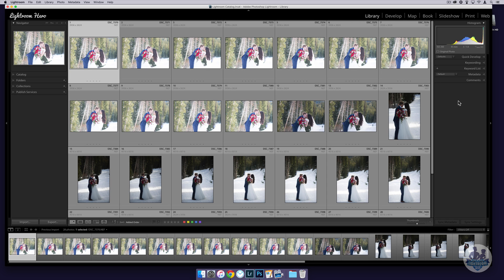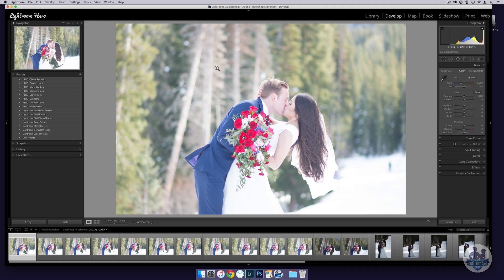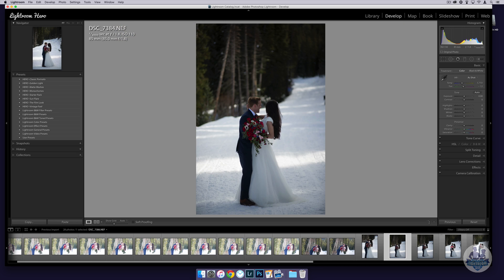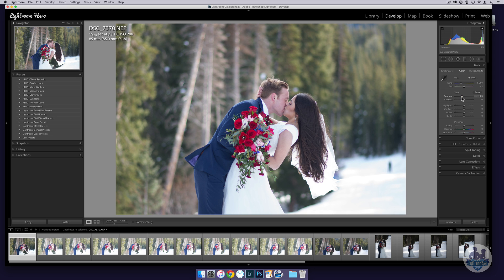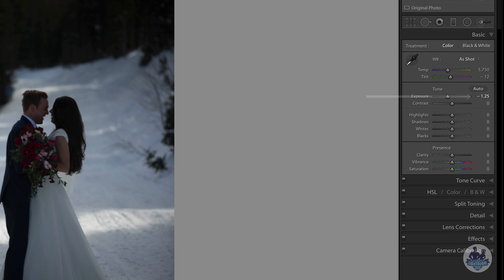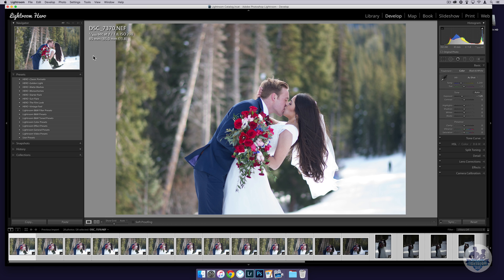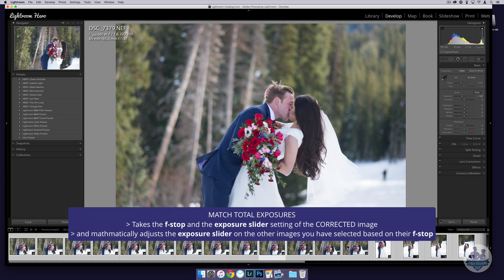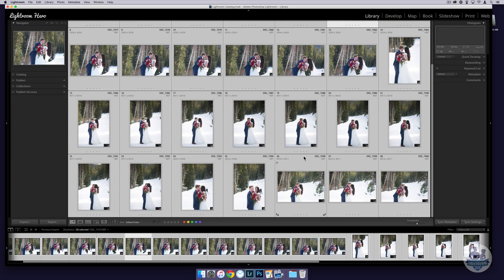Speed your editing workflow in Lightroom with Match Total Exposures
This video will teach you how to use Match Total Exposure in Lightroom.  This setting can help you get great the correct exposure across all of your images.

This is one of the most powerful features in Lightroom.

To learn more about Lightroom, see my website on everything photography including Lightroom:

Photography Hero is my website dedicated to helping you become a better photographer.  Learn to photography, Lightroom and Photoshop all in one place.